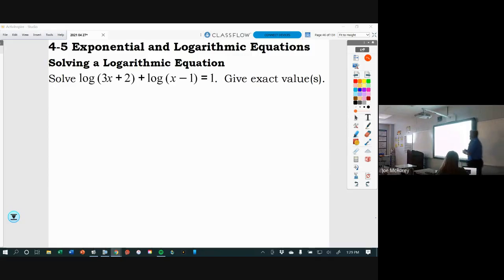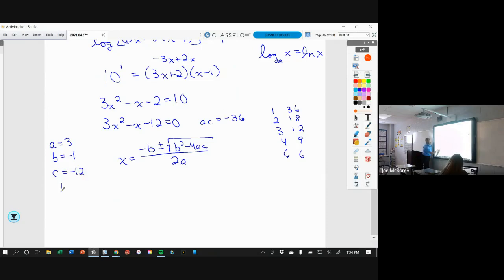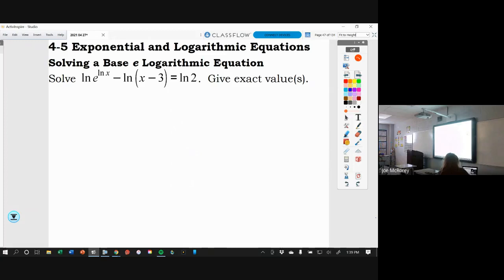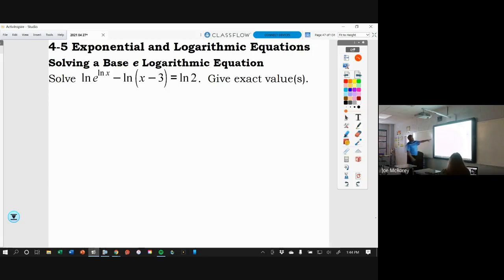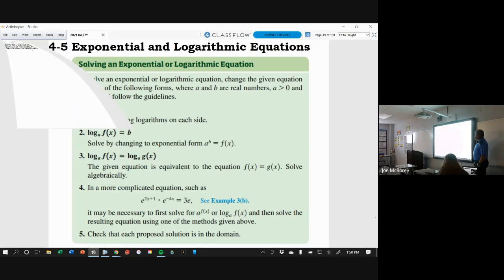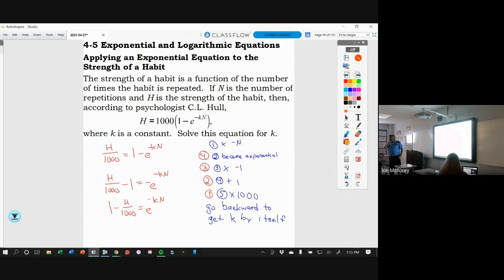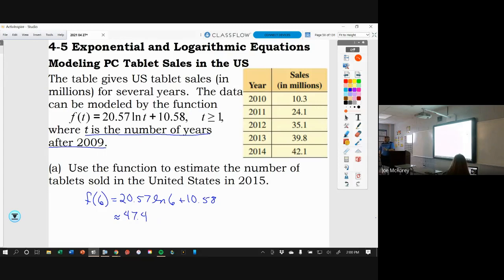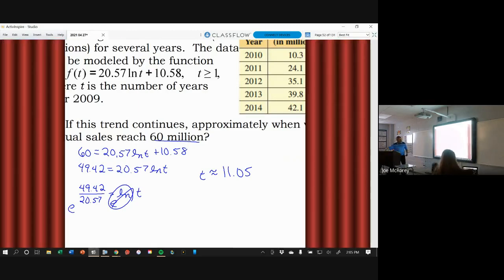4-5 Exponential and Logarithmic Equations (Part 3)